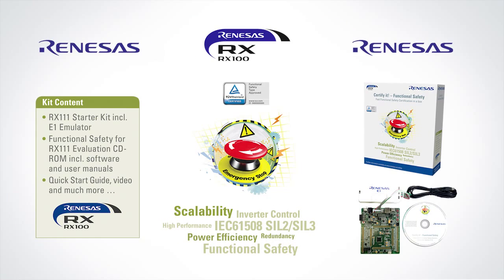Renesas Safety Solution for RX111 Microcontroller Series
Renesas presents a Functional Safety Solution for RX111 MCUs including a high quality self-test: Diagnostic coverage over 90% and TUV certified